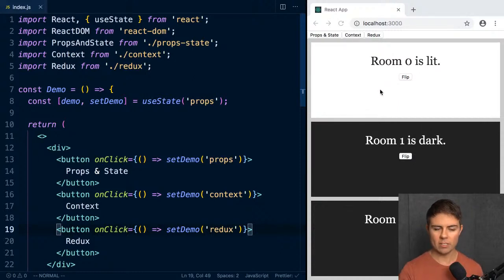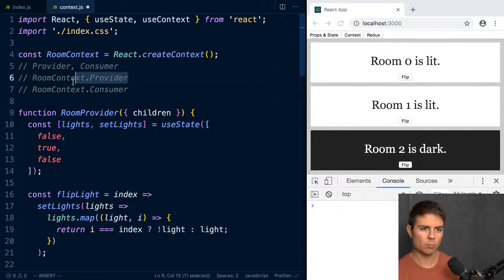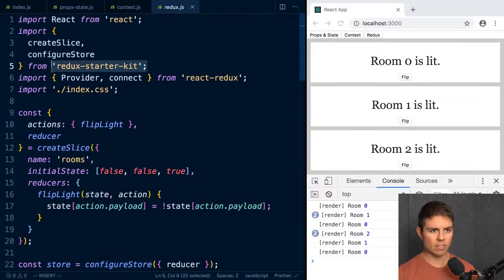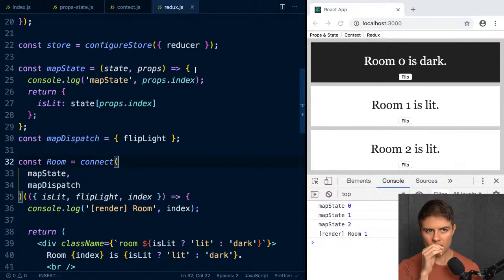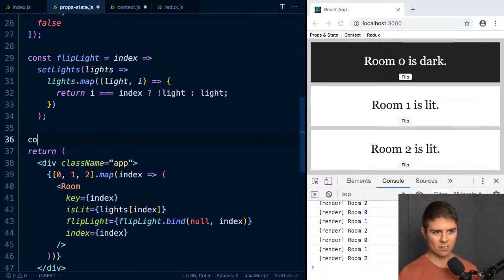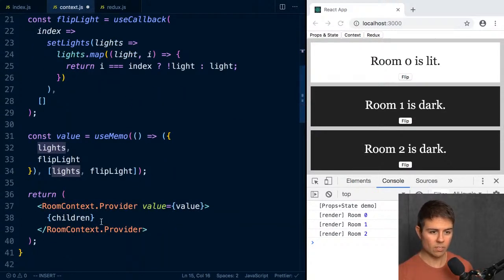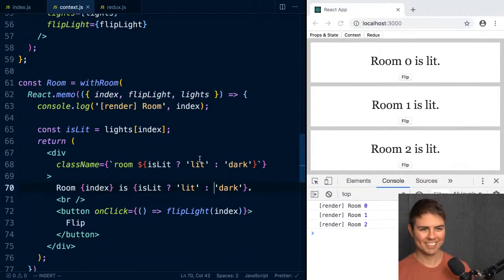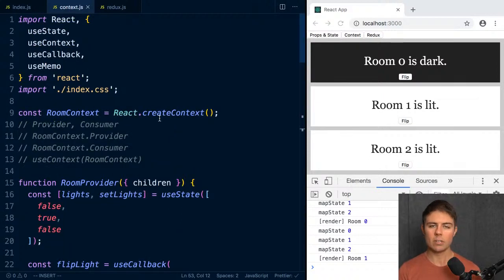React Context API vs. Redux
With Context, useContext, and useReducer, do you even still need Redux? What's the difference between Context and Redux anyway?